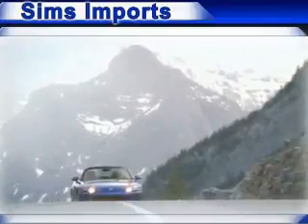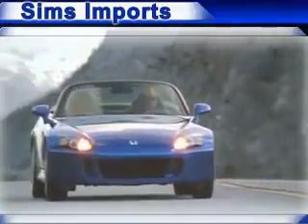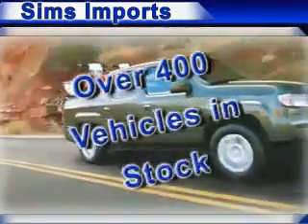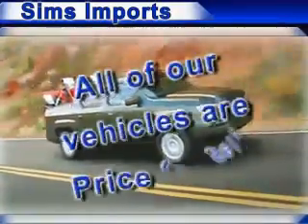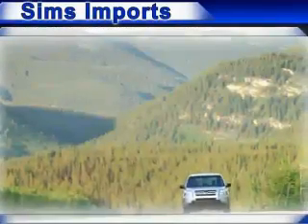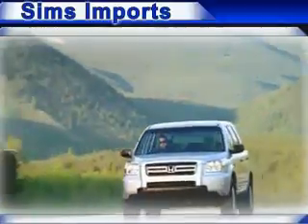2010 Honda Accord Burlington WA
We've been honored to serve the Burlington WA area, we promise that your experience at our dealership will exceed your expectations!

 Year: 2010
 Make: Honda
 Model: Accord
 Engine: 3.5L V6
 Trans.: Automatic
 Exterior: Polished Metal
 Miles: 25
 Interior: Flint

 1615 S. Goldenrod Road

 2010 Honda Accord Burlington WA